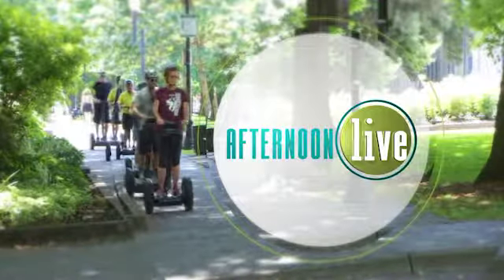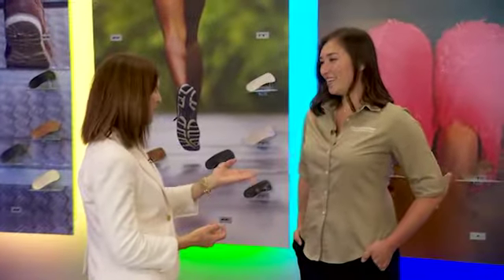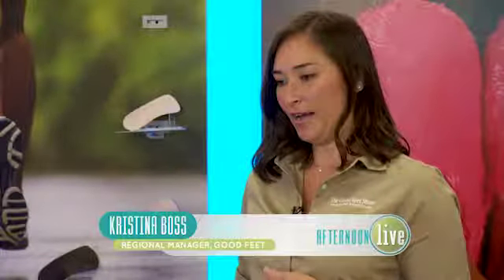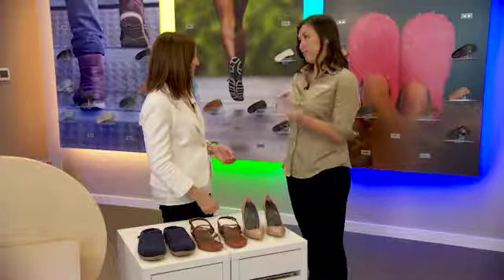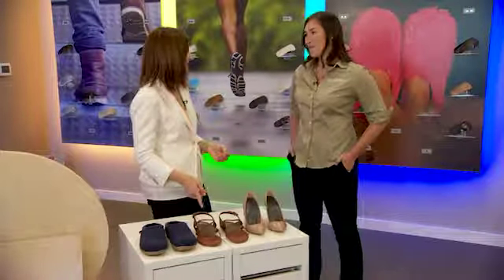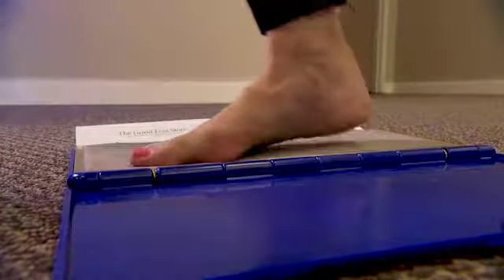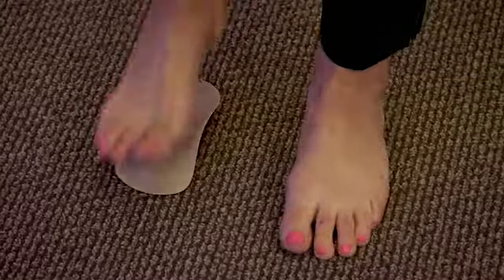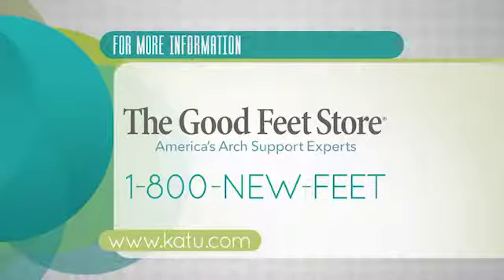KATU Feature: The Good Feet Store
Regional Manager Kristina Boss speaks to KATU's Tammy Hernandez about The Good Feet Store.